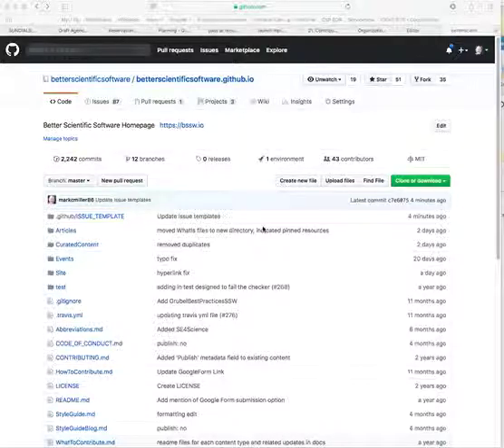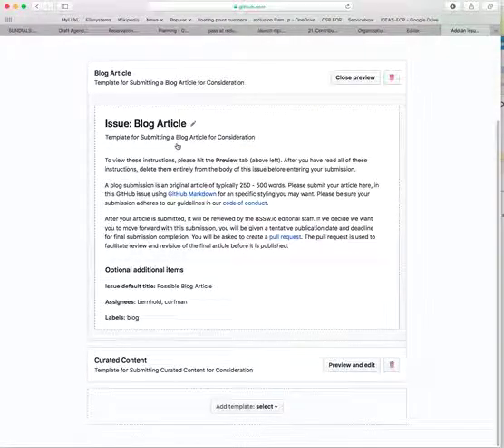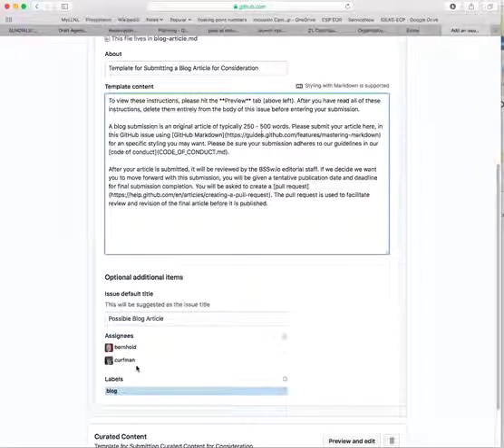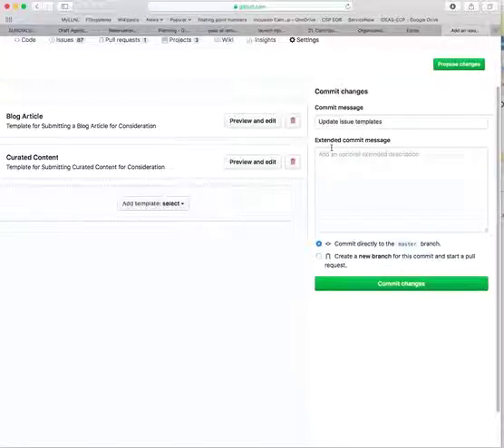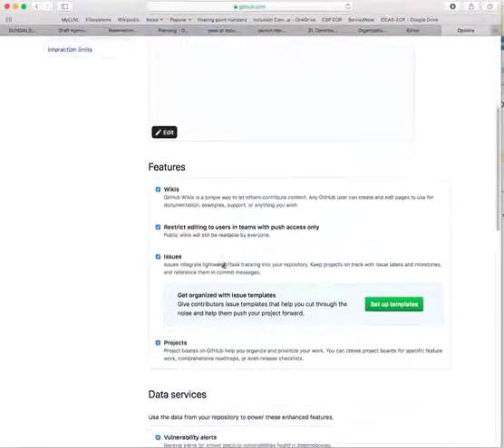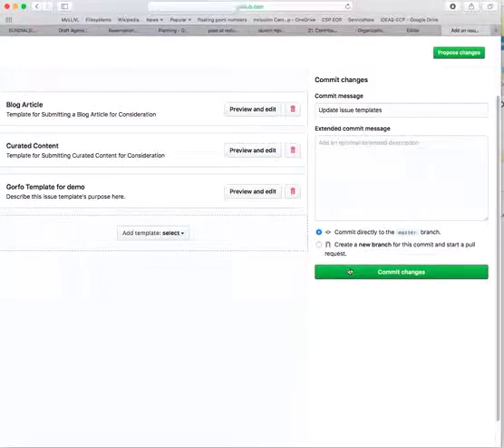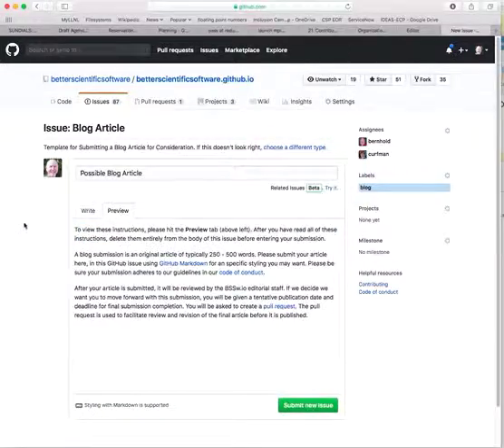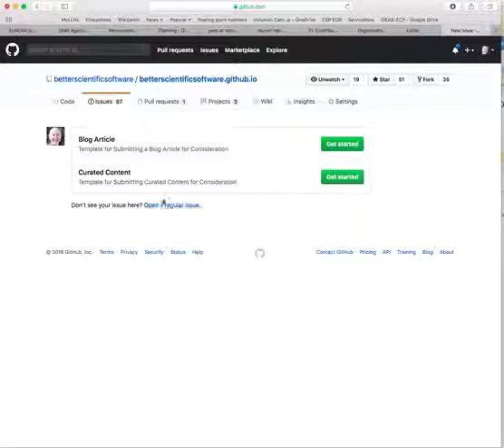GitHub Issue Template Creation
Short demo of how to create and edit GitHub Issue Templates